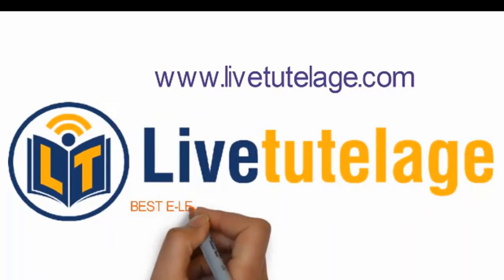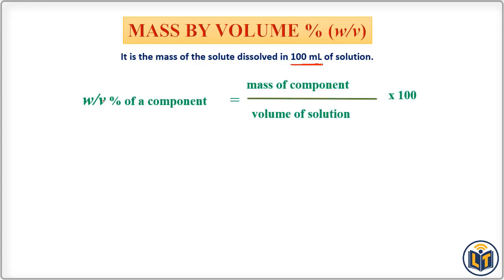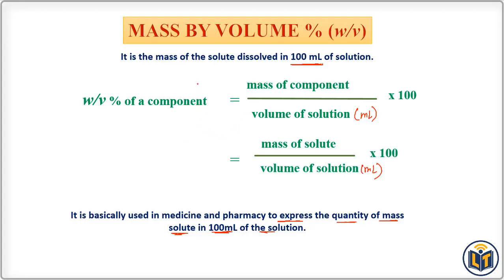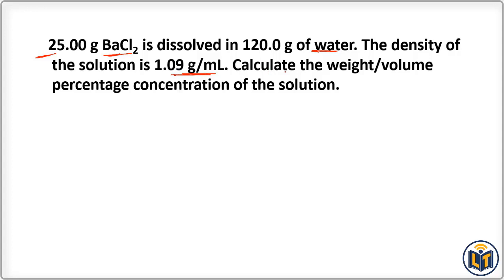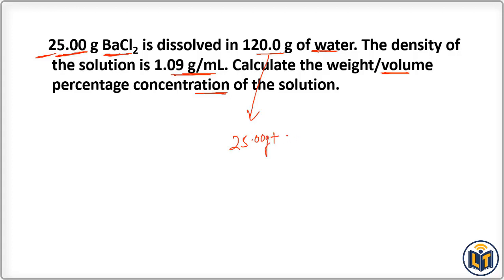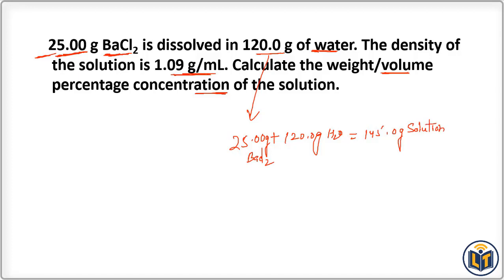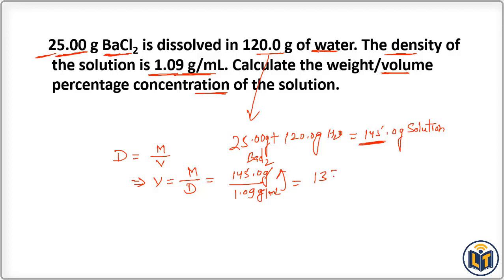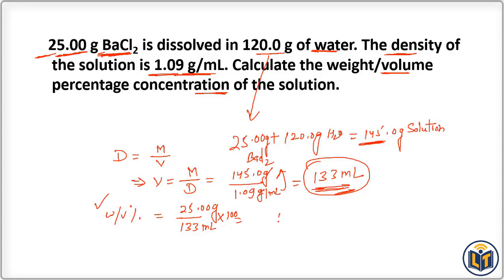Concentration Of Solutions: Mass/Volume % (w/v)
It is the mass of solute dissolved in 100 mL of the solution.
It is basically used in medicine and pharmacy to express the quantity of mass solute in 100mL of the solution.

25.00 g BaCl2 is dissolved in 120.0 g of water. The density of the solution is 1.09 g/mL. Calculate the weight/volume percentage concentration of the solution.